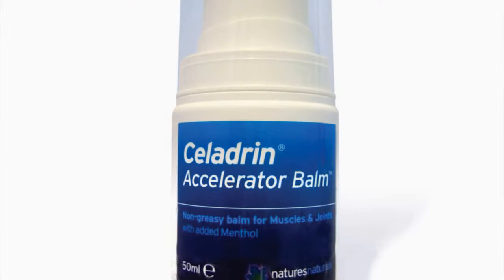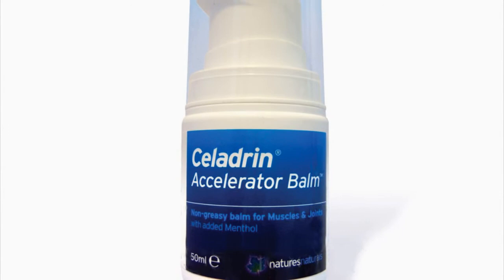Janey Loves Celadrin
Janey Loves is a section on Janey Lee Grace's , where Janey endorses ethical companies.  This video shows Janey 'loving' the Celadrin Product

Celadrin is sold at various retail and online outlets in the UK and across Europe, including